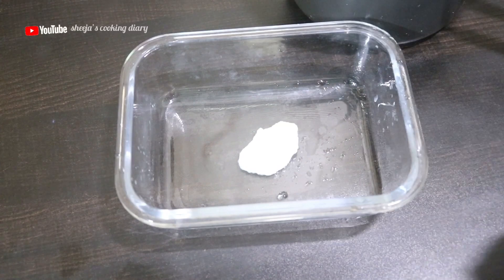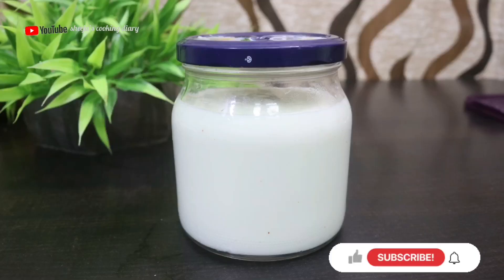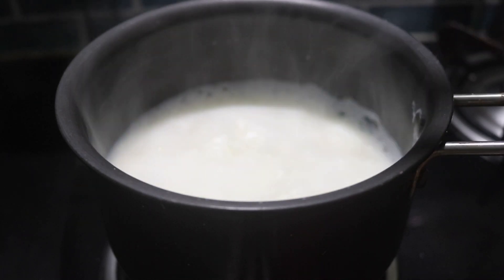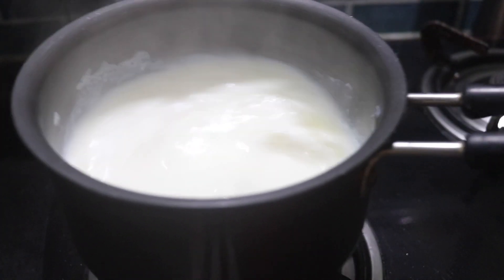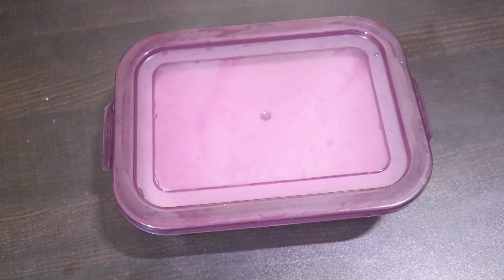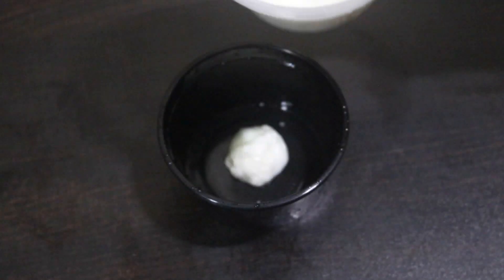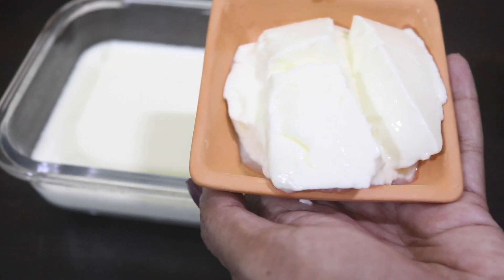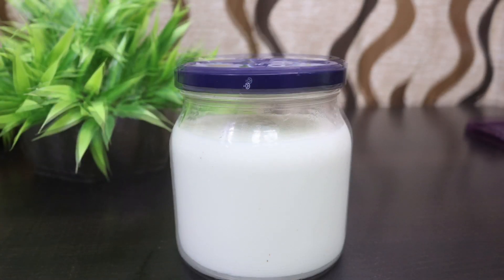അപ്പം പോലെ കട്ടതൈര്/ how to make thick curd?/simple homemade curd